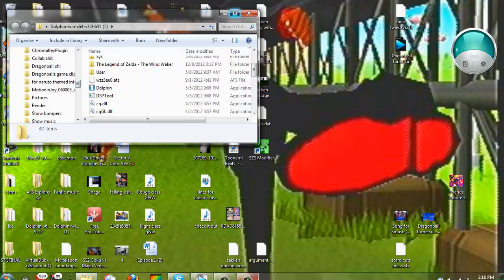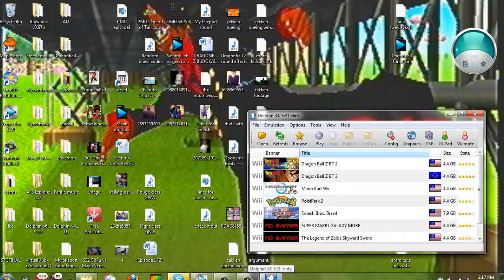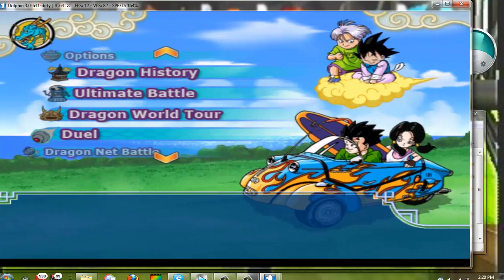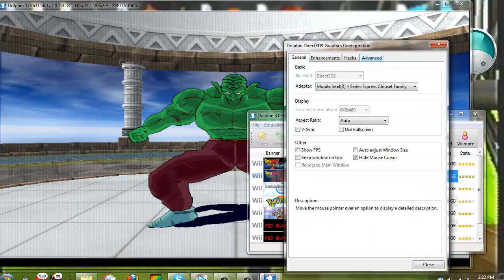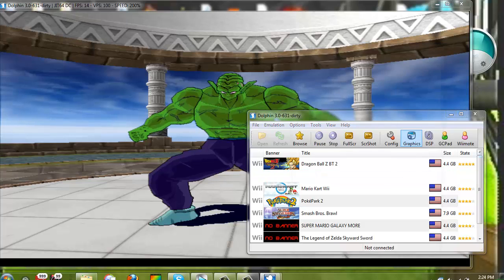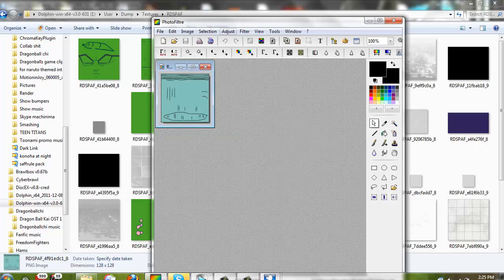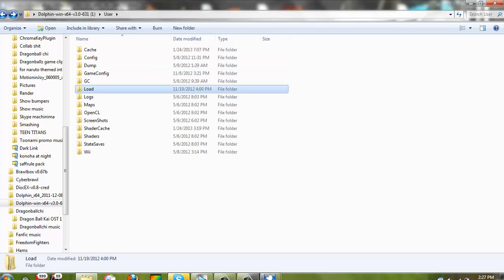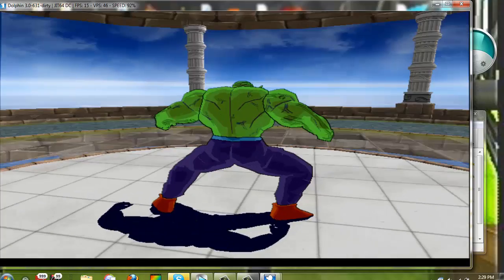Fanficers Resource:Texture modding BT3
You know I wouldn't keep this to my self enjoy~
What you need:
A computer..
Dolphin emulator
the iso (i dumped it from my actual wii game)
and just pay attention!!